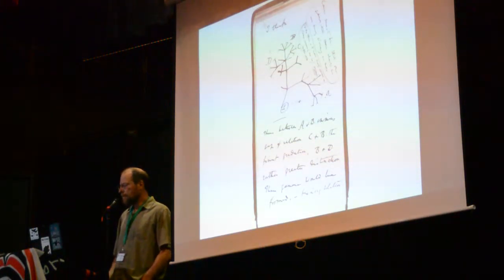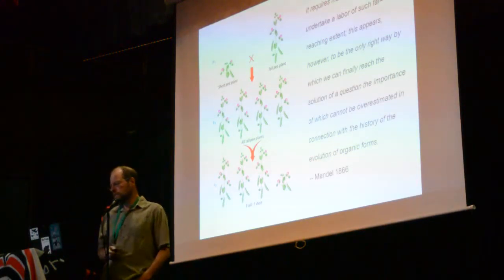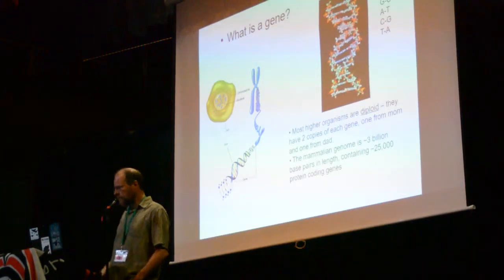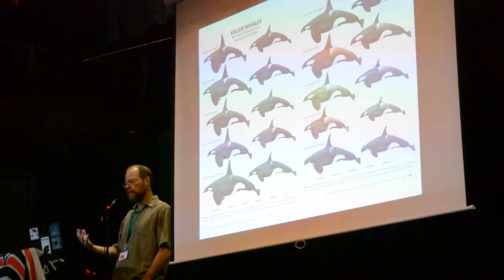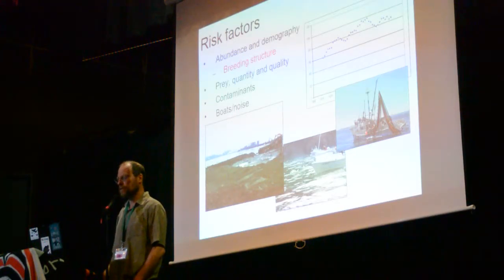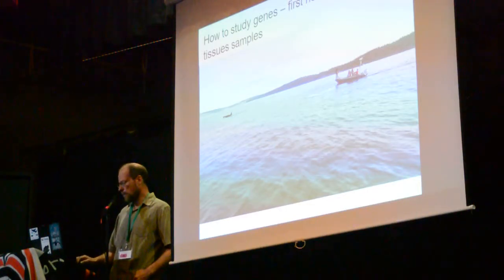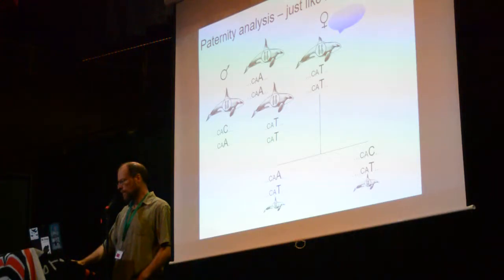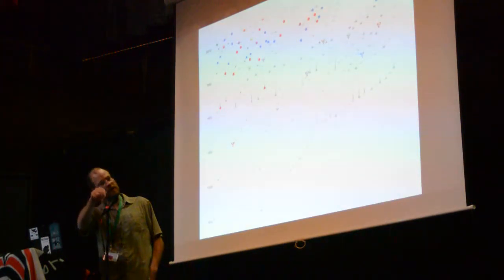The Secrets of Paternity in the Southern Resident Killer Whale Population (Part 1 of 2)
Presented by Michael Ford, NOAA Northwest Fisheries Science  Center, at The Orca Network's "Orcas in Our Midst Workshop" on June 10, 2017 in Langley, WA